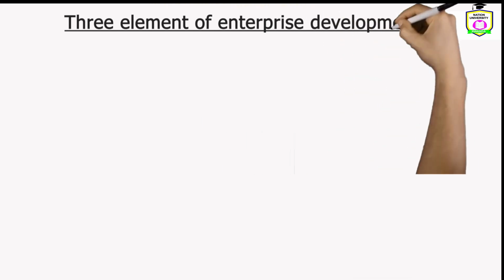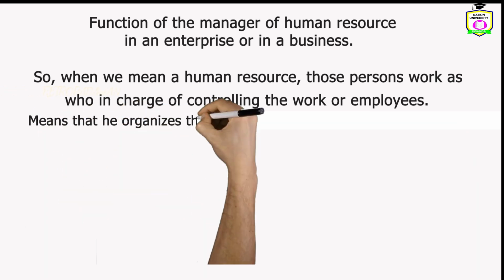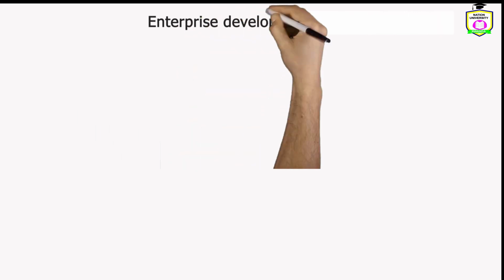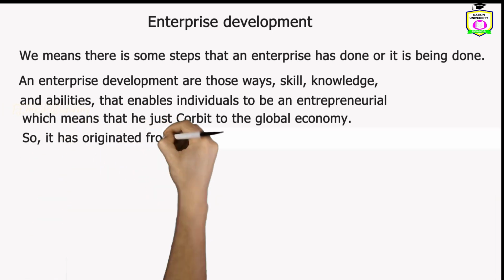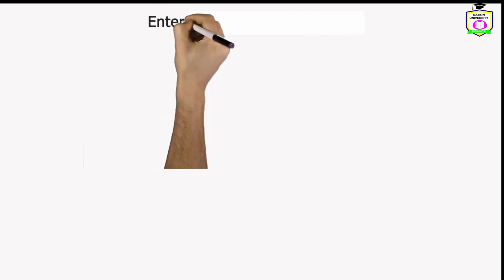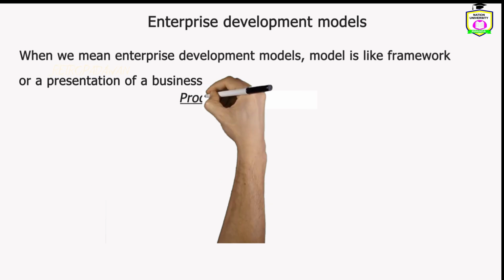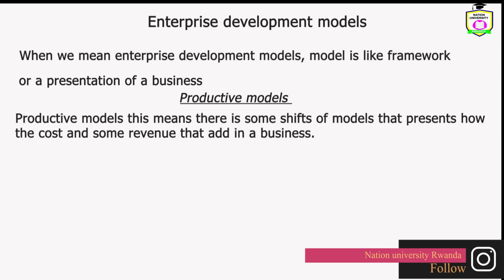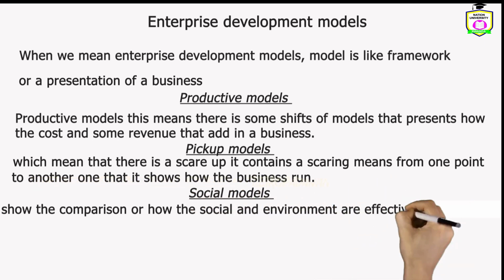ENTERPRISE COMPETENCE/BUSINESS STUDIES/NATION UNIVERSITY/ELIE NATION